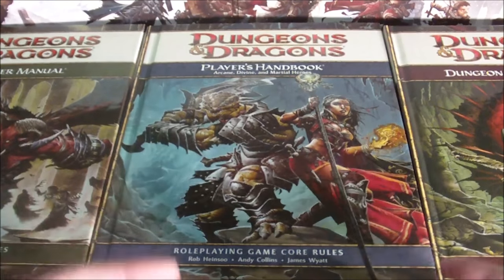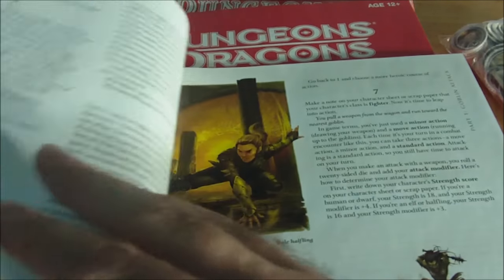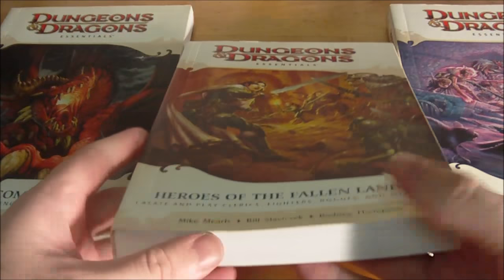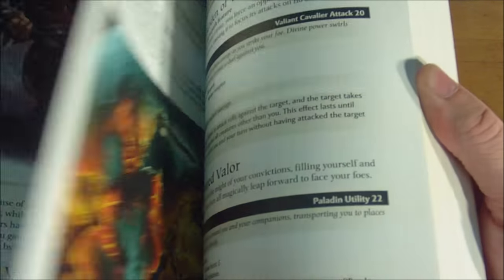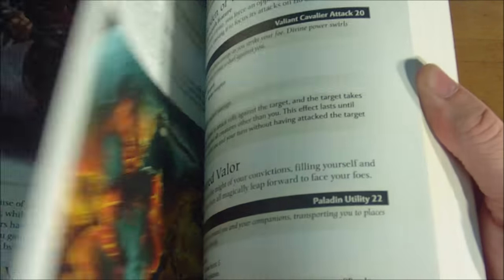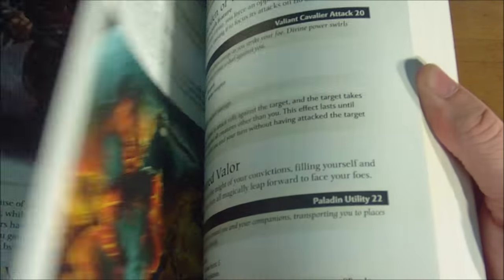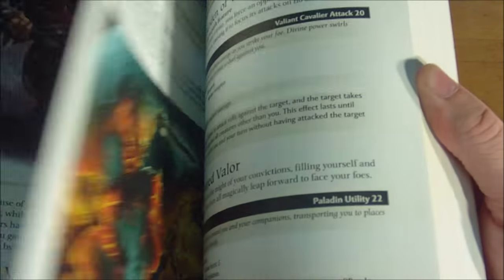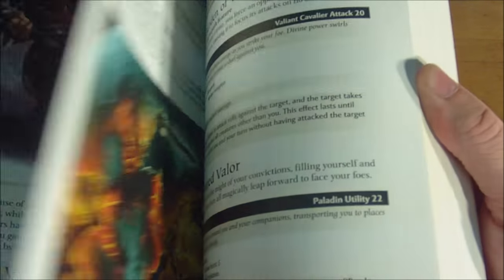D&D Retrospective Episode 6 D&D 4th Edition part 3 Going Back to Essentials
With Pathfinder outselling D&D, Wizards of the Coast needed to respond, in 2010 they launched D&D Essentials. But what was D&D Essentials and how did it affect the Core Rules already released?